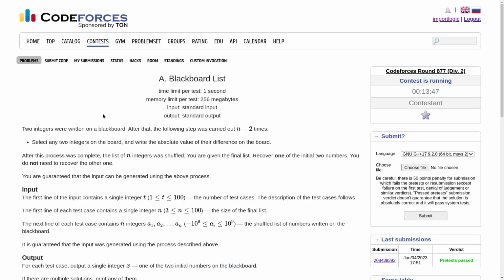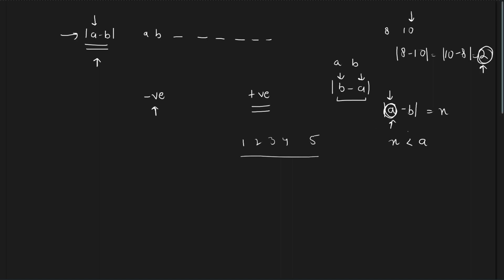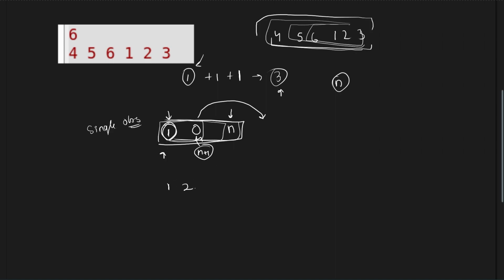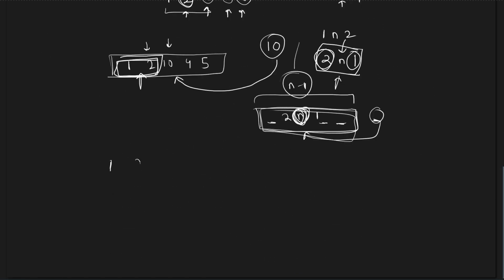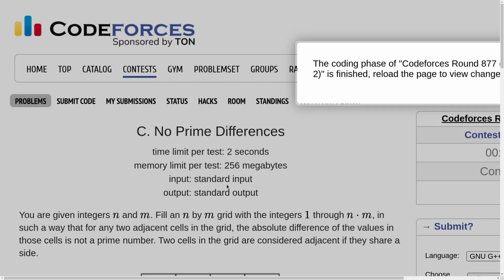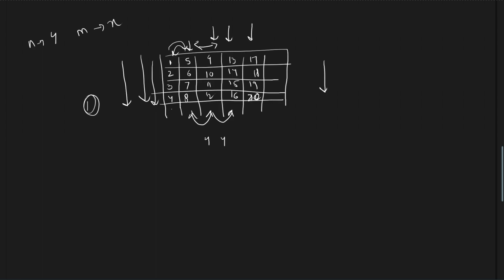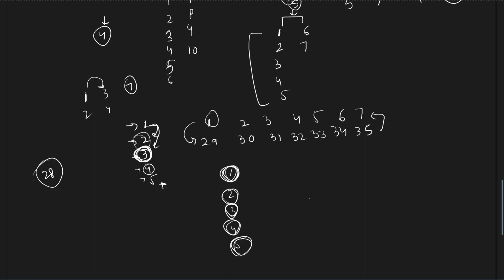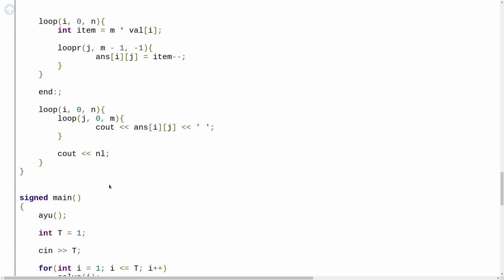Codeforces Round 877 Div 2 | A B C | Video Editorial C++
Hi I hope you are doing well. In this video I have discussed the solutions to the problems A, B, and C of Codeforces Round 877 which was rated for Div 2. I hope this video was helpful for you.

Chapters :
00:00 - Welcome
00:54  - A. Blackboard List
05:36 - B. Minimize Permutation Subarrays
15:49 - C. No Prime Differences